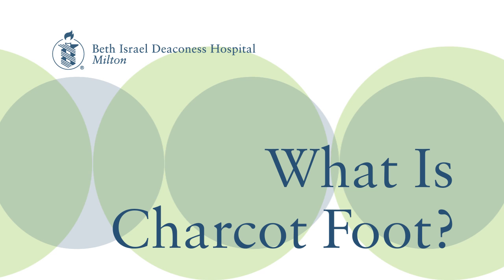What is Charcot Foot?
Podiatrist Kevin Riemer, DPM, explains what Charcot Foot is and treatment options that are available.